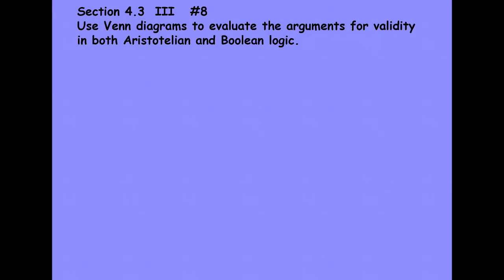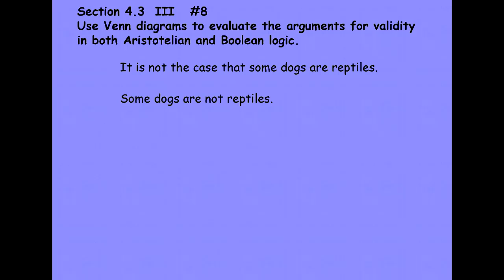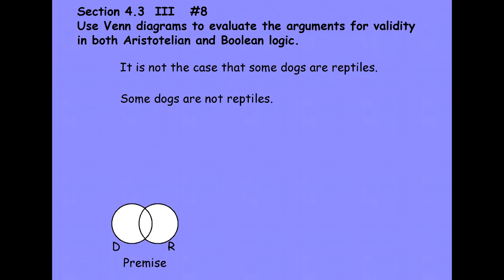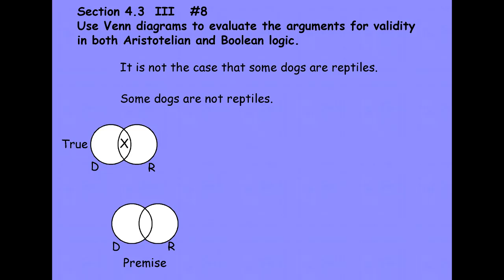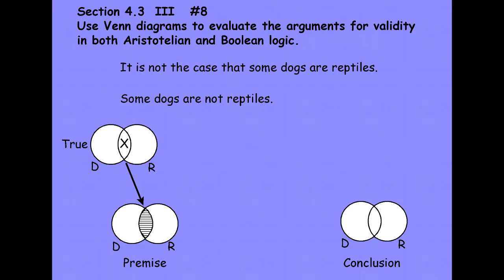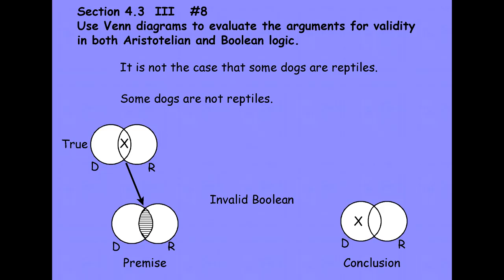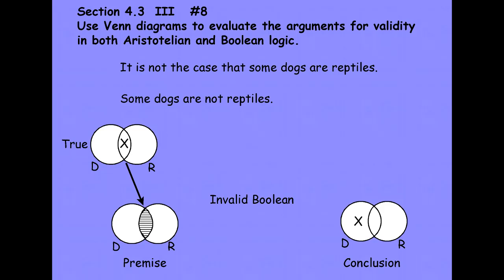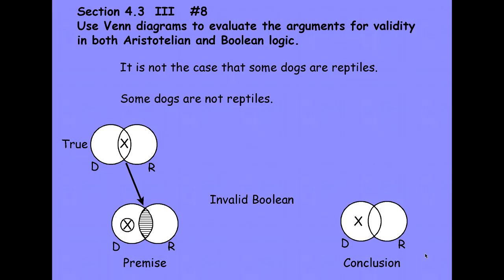cat logic hmk 1 4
Using Venn Diagrams to Determine Boolean and Aristotelian Validity and Invalidity of Direct Inferences in Categorical Logic